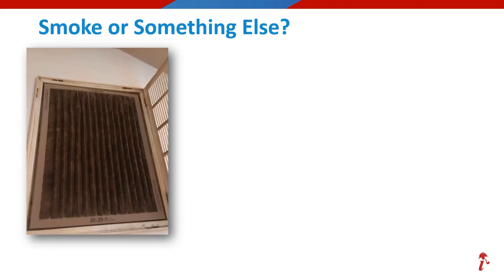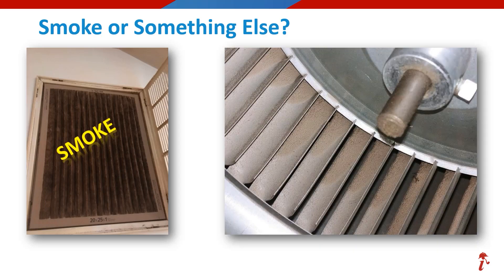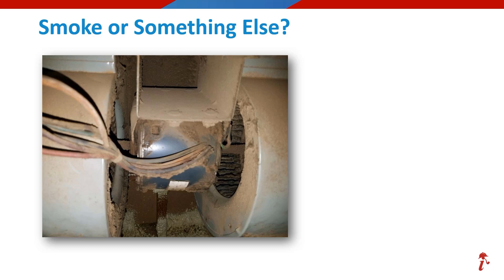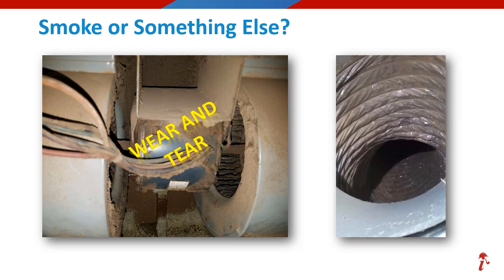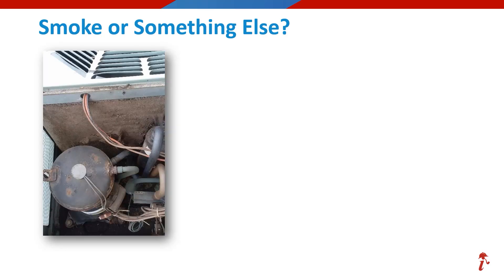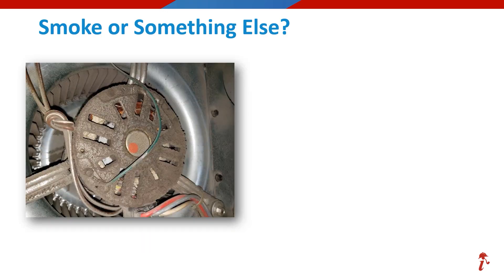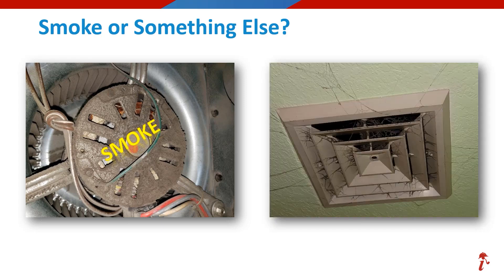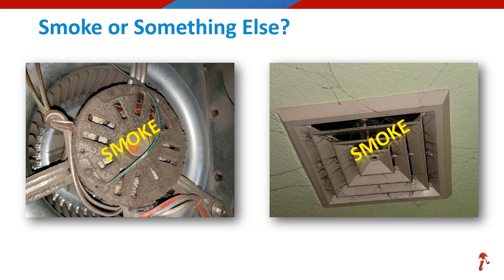Smoke or Something Else? HVAC System Damage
Some losses included in claims with HVAC systems may look like smoke and fire damages but aren’t. Know what to expect and which fire-related failures are common before settling another claim.

In the webinar Rethink Smoke and Fire Damages to HVAC Systems, Technical Education Manager, Jay Dykstra, discusses this peril’s effects on specific HVAC components and how to distinguish these damages from other causes of loss.